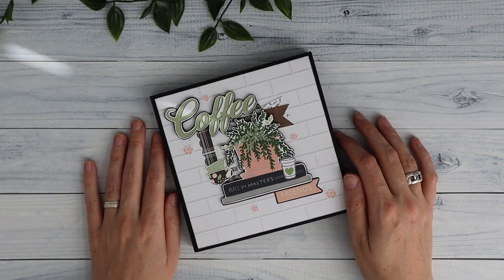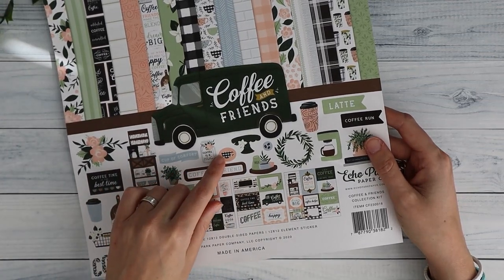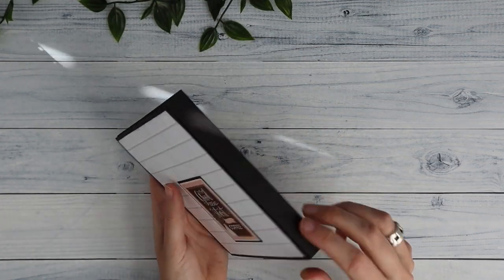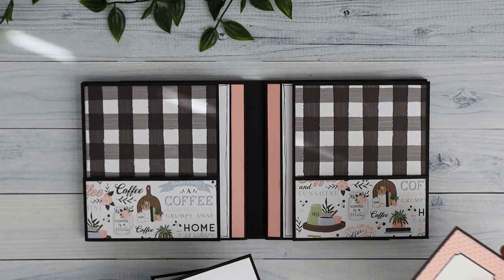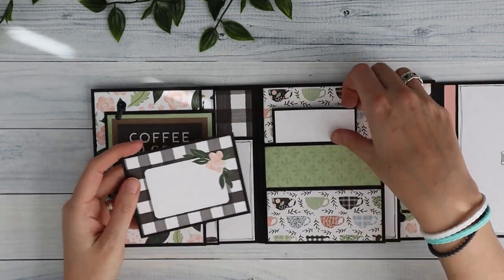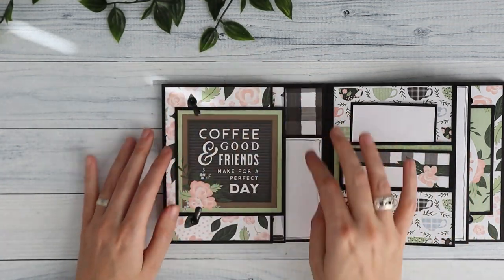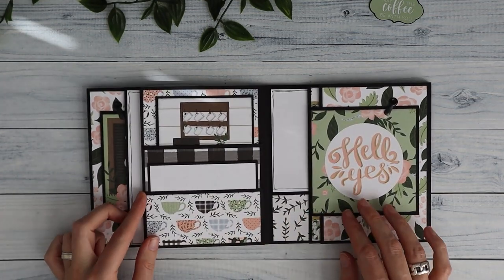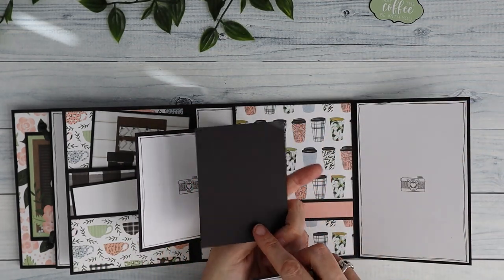Small folio #1 - Use your 6x6" papers - Project share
Hi, Welcome (back) to my channel. In this video I share a small folio that can hold about 20 photos. The seize makes it perfect for using your 6x6" papers!